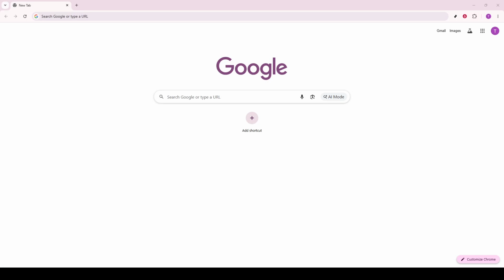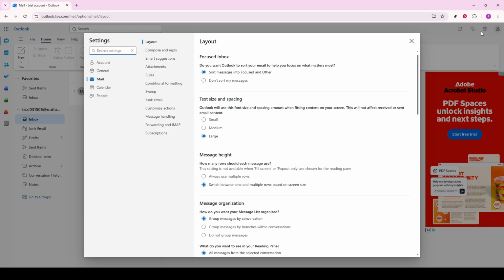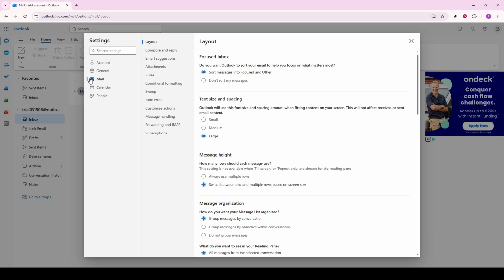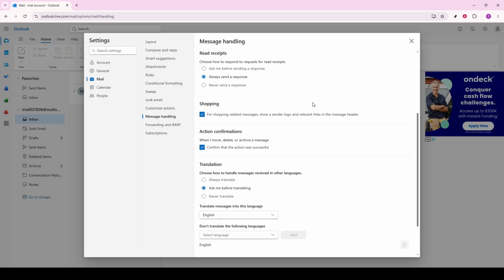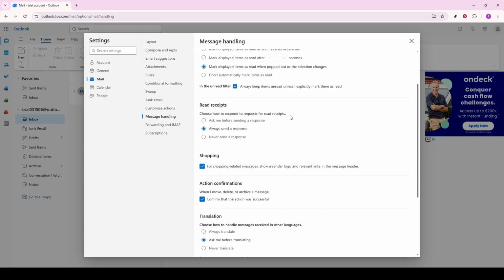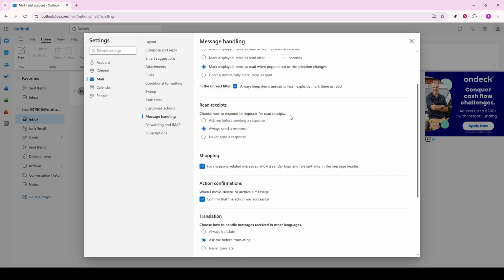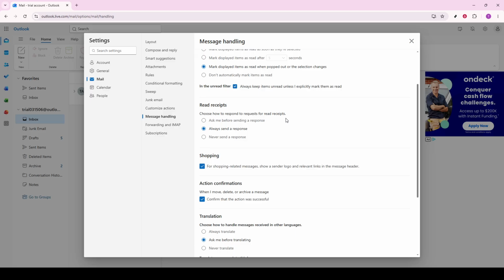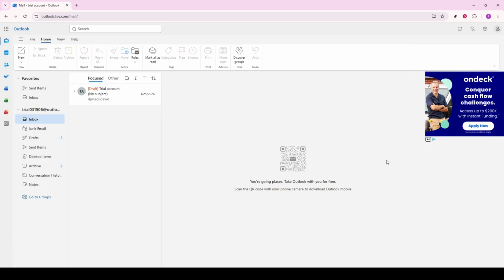How To Enable Read Receipts In Outlook (Full 2026 Guide)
In this video, I show you exactly How To Enable Read Receipts In Outlook | 2026 | Step-By-Step.

Want to know the exact moment your 2026 emails are opened so you can follow up with perfect timing? 🚀
In this step-by-step tutorial, I’ll walk you through the process of enabling tracking for single emails or your entire 2026 inbox — even if you're a complete beginner.

Whether you're a business owner, a salesperson, or a virtual assistant, this guide will help you manage your 2026 outreach with confidence and professional data.

💡 What you’ll learn in this video:

✓ Single Email Tracking: How to use the "Options" tab in a new 2026 message to request a read receipt before hitting send.
✓ Global Settings (Classic Outlook): How to navigate to File  to Options to Mail to automatically request 2026 receipts for every email you send.
✓ New Outlook & Web Interface: How to find the tracking toggles in the 2026 "More Options" menu if you aren't using the classic desktop app.
✓ Delivery vs. Read Receipts: Understanding the difference between a "Server Delivery" confirmation and an "Opened Message" alert in 2026.
✓ Managing Responses: How to adjust your own 2026 settings to "Always send," "Never send," or "Ask" when others request a receipt from you.
✓ Troubleshooting 2026 Privacy: Why some receipts don't return and how to use the "Sent Items" tracking button to verify your 2026 data.

This tutorial is perfect for:
✔ Beginners who want to track their professional emails
✔ Virtual Assistants managing executive 2026 correspondence
✔ Sales Professionals looking for 2026 engagement data

🔥 By the end of this video, you’ll have a clear system for enabling read receipts in Outlook to keep your 2026 communication data-driven and effective!